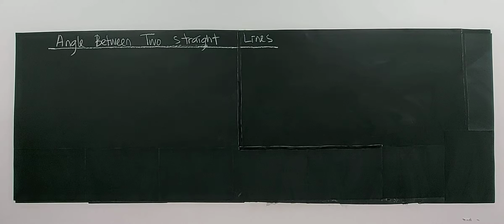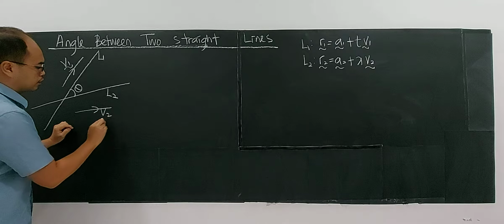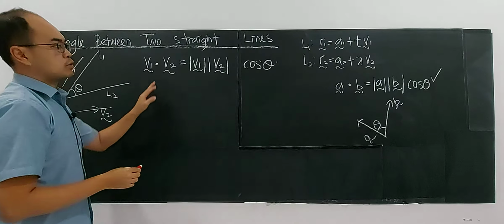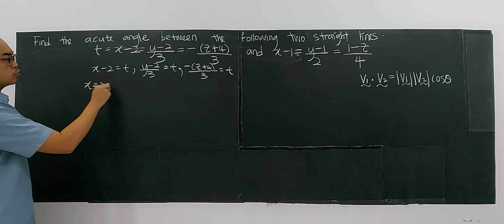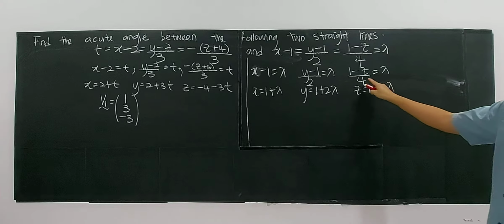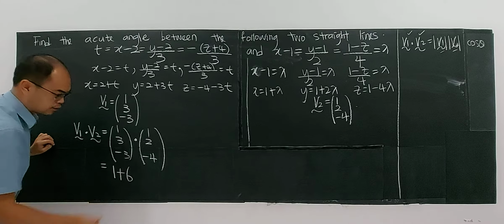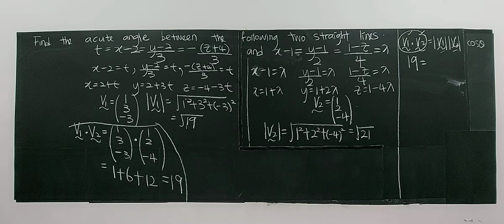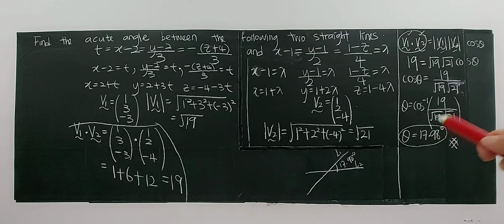Angle Between Two Straight Lines 1 (STPM/Pre-U)